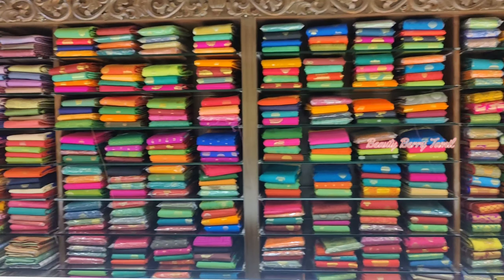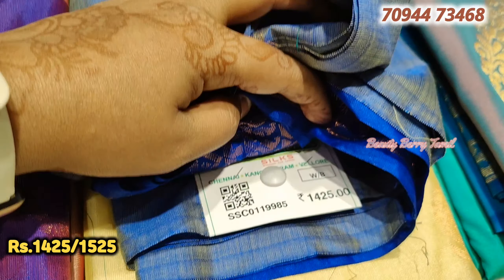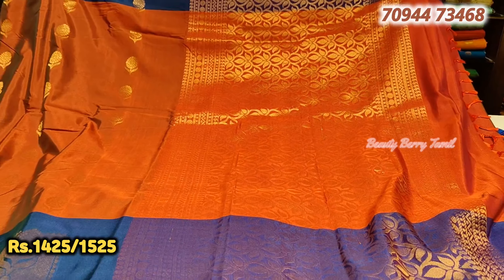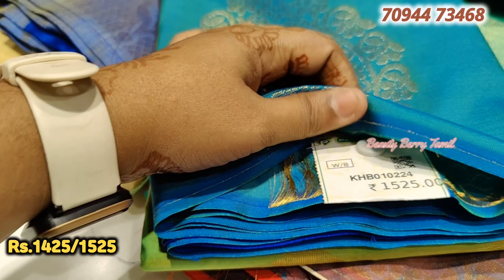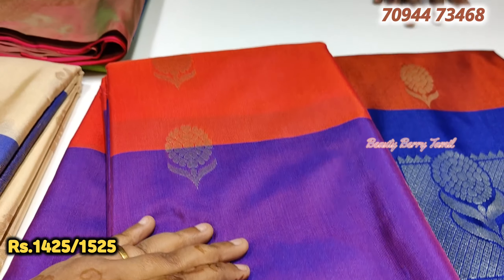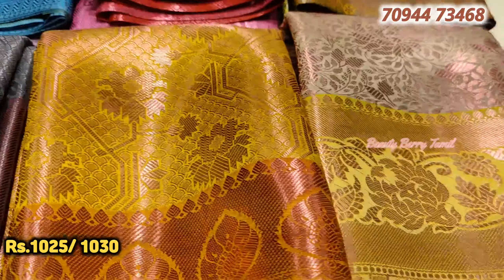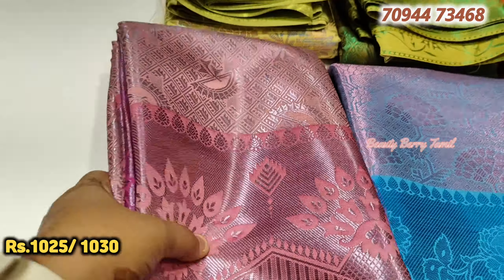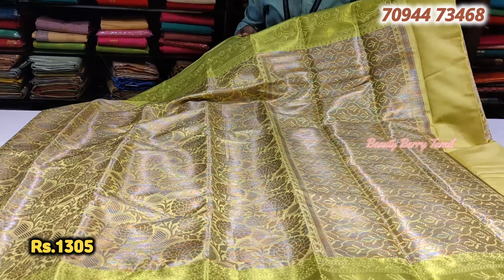Tnagar Pachaiyappas Silks Low Price Art Silk Sarees/Rs.1000 Rose Gold Zari & Copper Zari Silk Sarees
Shop Details:

55, N Usman Rd, Panagal park,
T. Nagar, Chennai,

Refferal Code : LQDSFXY718